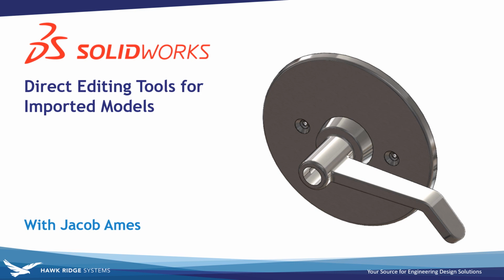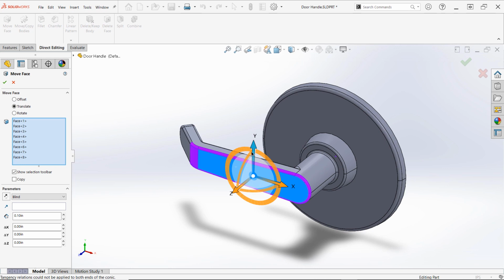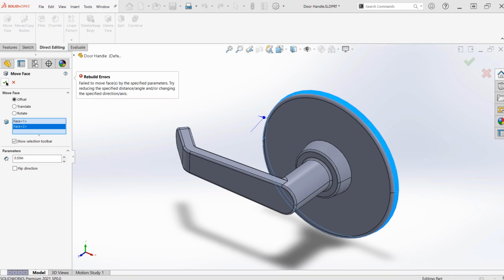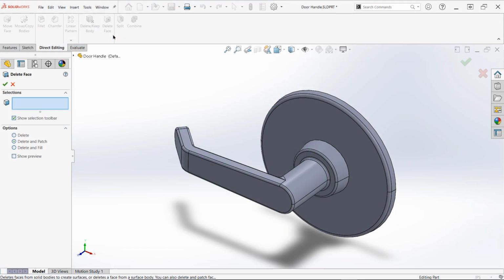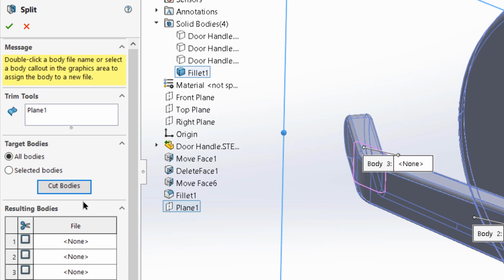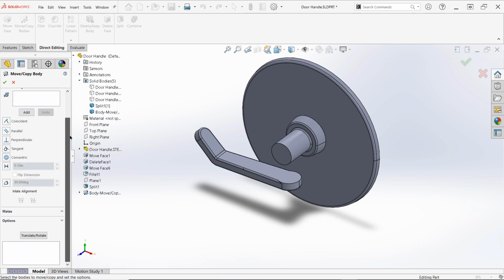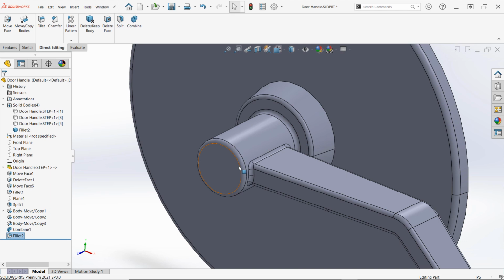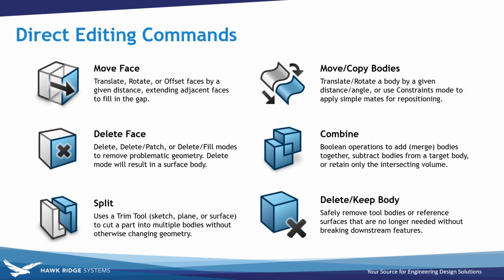SOLIDWORKS: Direct Editing for Imported Models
In this SOLIDWORKS tutorial we cover several tools, commands, and techniques for editing imported models that do not contain parametric features.

The Direct Editing toolset includes features such as Move Face, Delete Face, Move/Copy Bodies, Split, and Combine, which are essential for working with imported Inventor, Creo, Catia, Solid Edge, and NX files, as well as neutral formats such as STEP, IGES, Parasolid, and ACIS.

Mesh Modeling Techniques for STL Users Overview of Assembly

Timestamps:
0:00 - Introduction
1:31 - Model Import and Setup
2:14 - Move Face
4:47 - Delete Face
6:48 - Split
7:46 - Move/Copy Bodies
9:47 - Combine
10:47 - Delete/Keep Body
11:51 - Summary of Direct Editing Tools